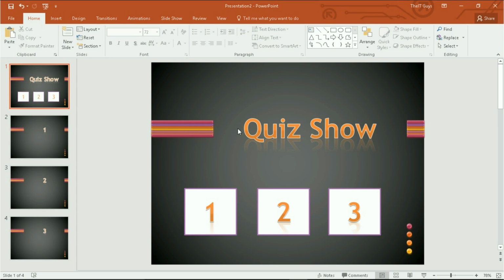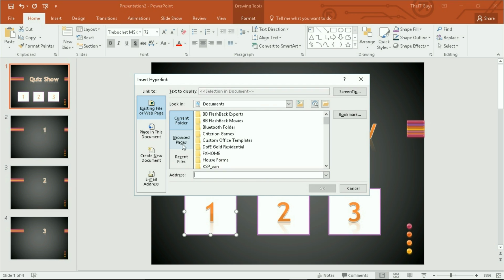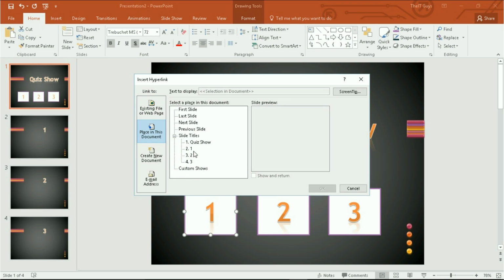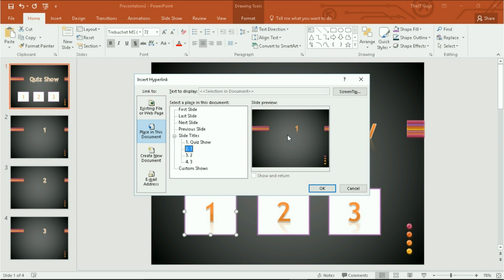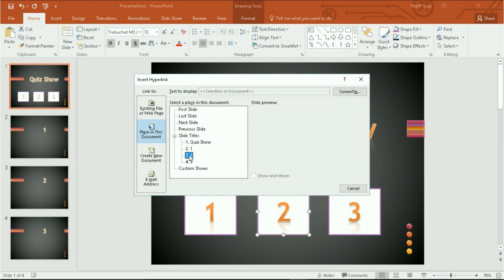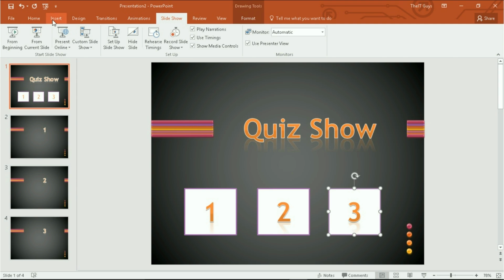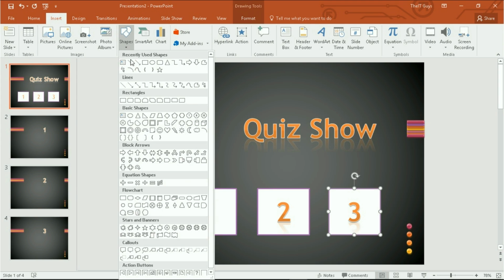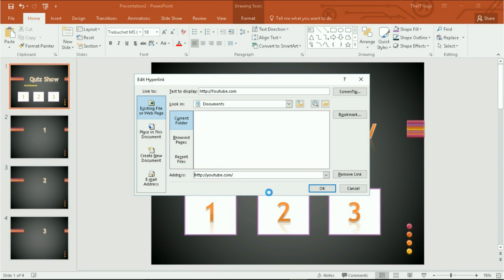Microsoft PowerPoint 2016 Hyperlinks Tutorial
In this tutorial we look at hyperlinks within your presentations, including links within your presentation to another slide and hyperlinks to websites. We also show you how to create hyperlinks from objects in your presentation and how to change the displayed text of a hyperlink.